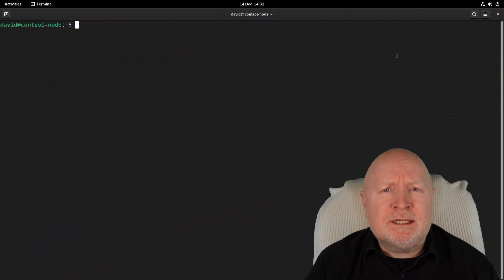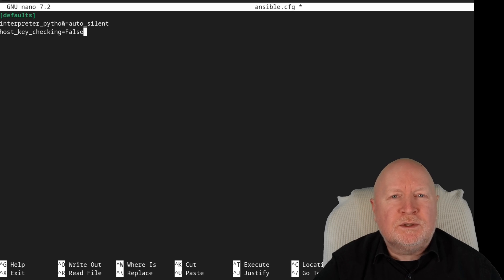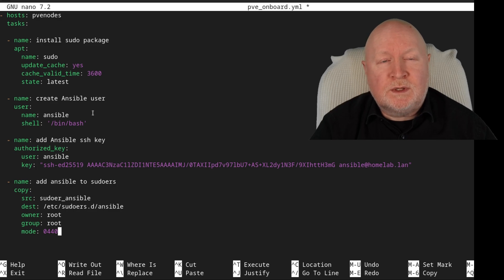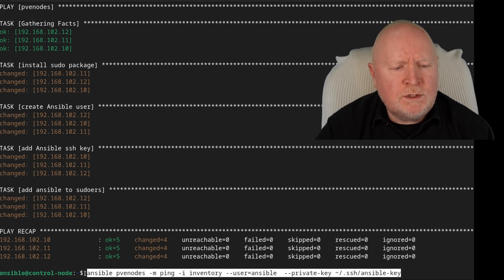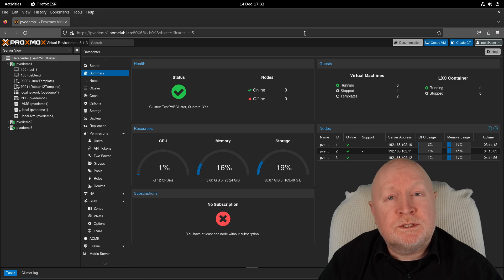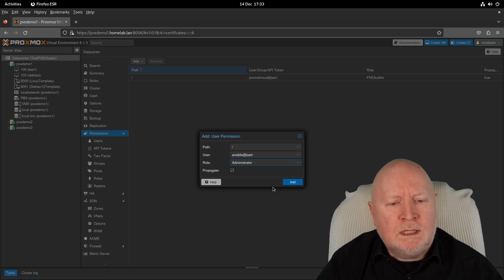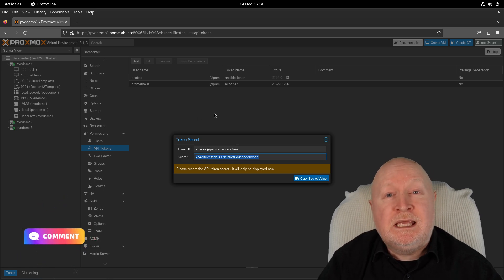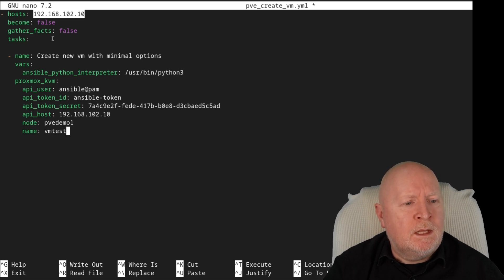Simplify Your Proxmox VE Tasks: Ansible Automation Made Easy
Proxmox VE has a really useful graphical user interface that allows you to manage nodes and virtual machines

There's no separate management software to install and most of the things that need to be done can be done through a web browser

But these days it's all about automation and fortunately the developers have provided a REST like API that we can use

Now for me, the automation tool of choice is Ansible

So in this video we go over how you can automate Proxmox VE using Ansible

MY RECORDING HARDWARE:
Blue Yeti USB Microphone
Blue Radius III Custom Shockmount for Yeti and Yeti Pro USB Microphones
RØDE PSA1 Professional Studio Arm
Aokeo Professional Microphone Pop Filter
Sony Alpha ZV-E10L Mirrorless Camera
Elgato Cam Link 4K Capture Card
Neewer NP-FW50 Dummy Battery Charger Kit
Elgato Key Light Air - Professional 1400 lumens Desk Light
Neewer 2 Packs Tabletop LED Video Light Kit

Chapters
00:00 Intro
00:36 Install sshpass
01:38 Onboard Proxmox VE
08:44 PVE User Account and API Token
12:47 Install Proxmoxer
14:24 Testing
18:03 Summary

proxmox ansible,ansible proxmox,proxmox automation,automate proxmox,proxmox ve automation,automate proxmox ve